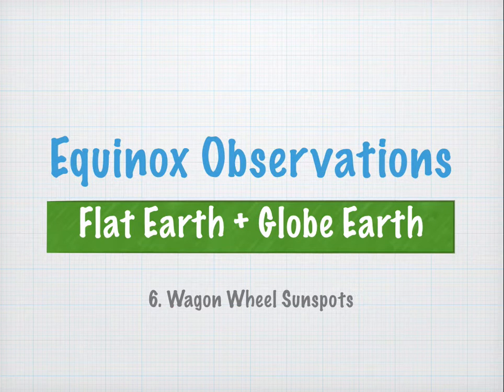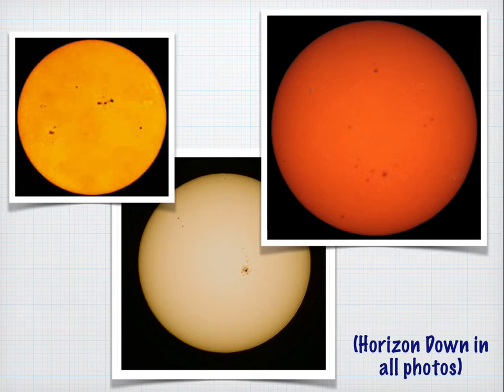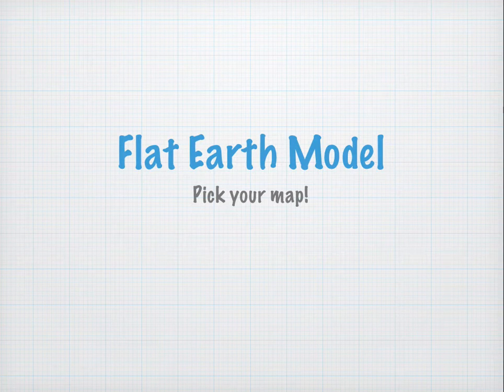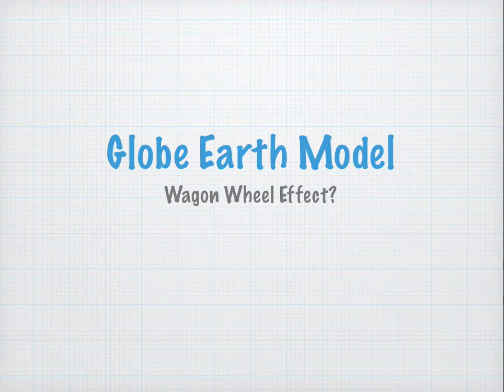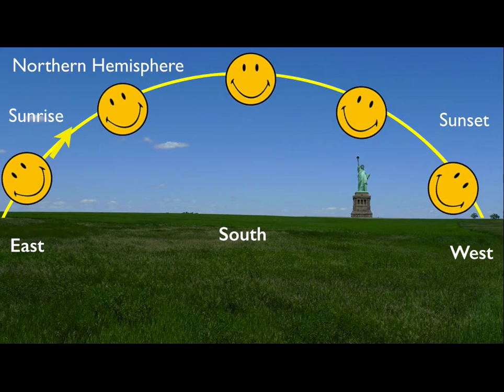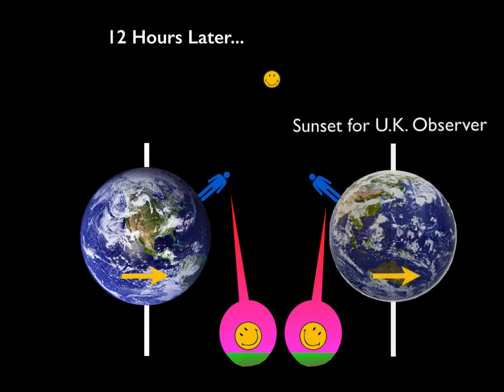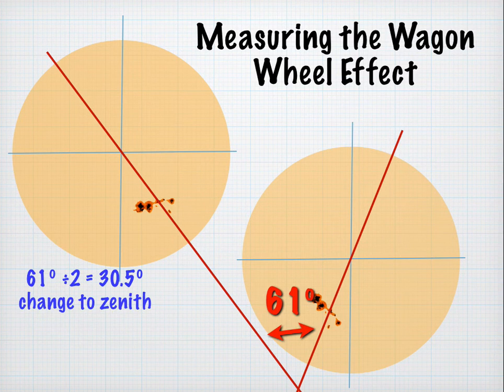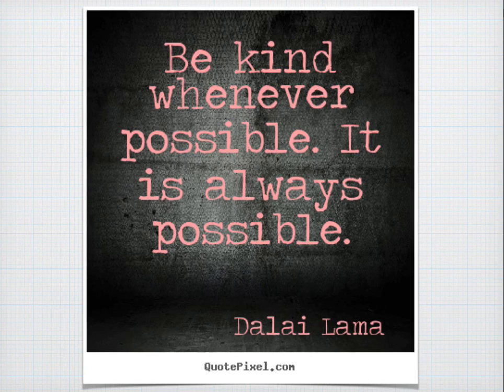Equinox Observations: Wagon wheel sunspots: Flat Earth + Globe Earth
In video #6 of our Equinox series, we'll look at how the motion of sunspots can help us determine the shape of the Earth.